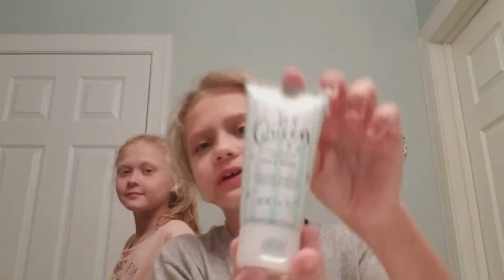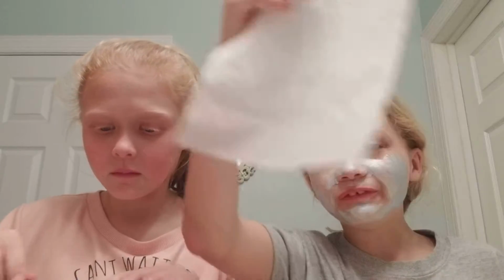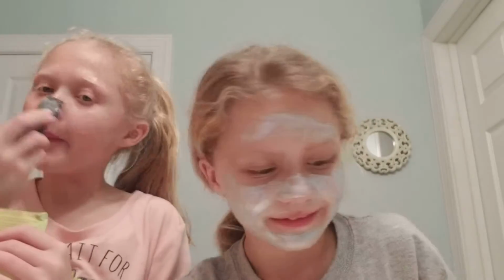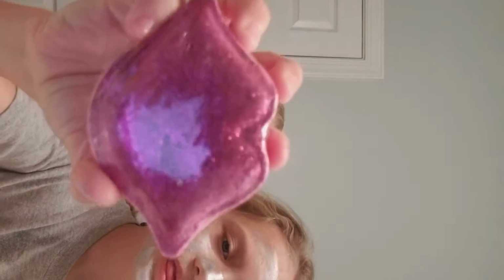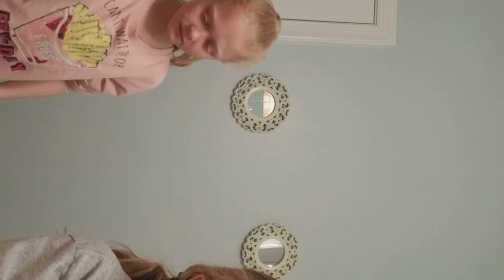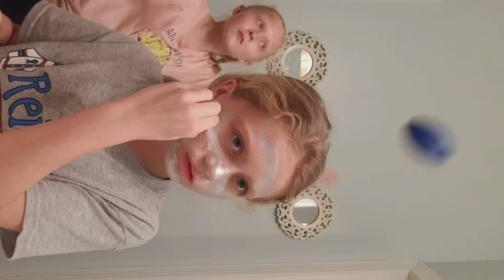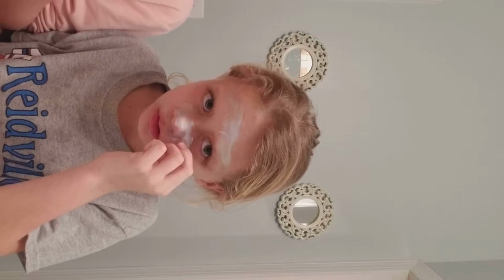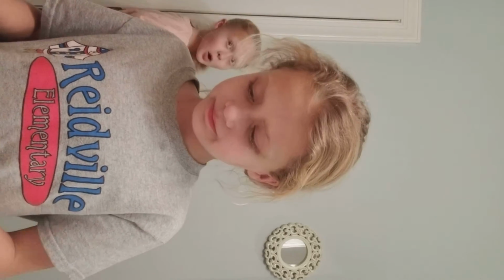We did FACEMASK!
Watch~We Do Each others Makeup Blindfolded